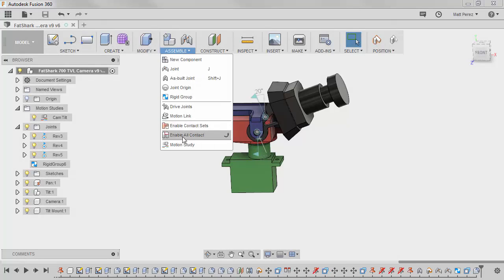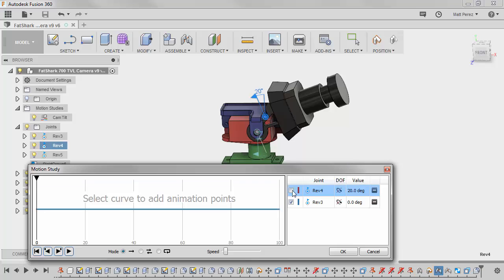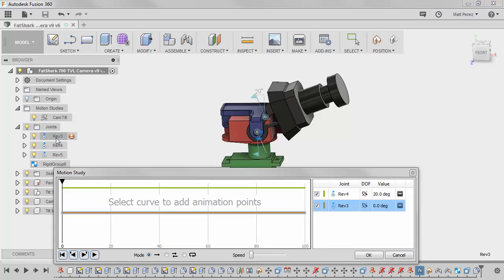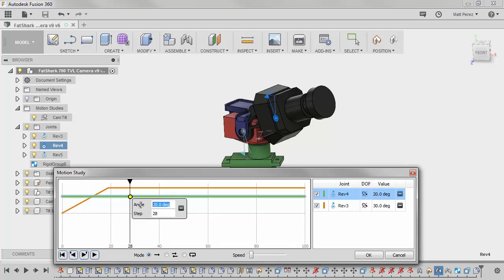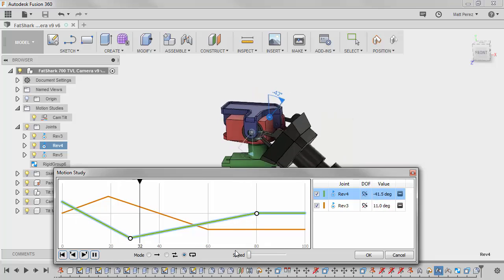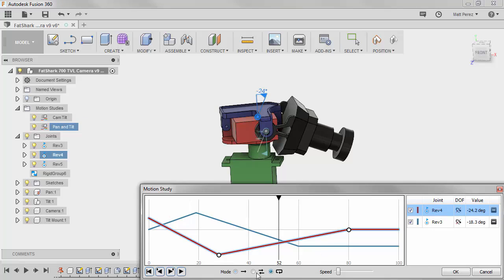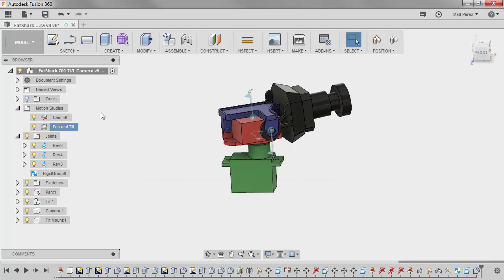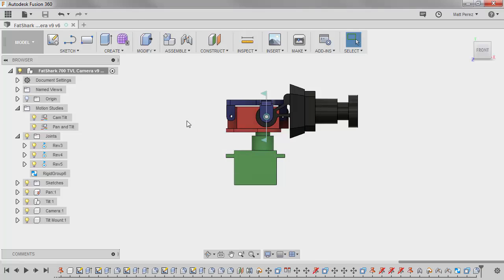Detailing multiple moving components - Engineering Design Process with Autodesk Fusion 360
Link to this course:
This course provides a deeper exploration of mechanical assemblies and simulation, which are key engineering features of the design and manufacturing process. The foundation of engineering design is exploration and iteration. Design is rarely a perfectly linear and straightforward process. In this course, we'll explore mechanical assembly design and simulation, focusing on testing and improving design components and performance. As we move through design assumptions, testing, and refining design ideas, we'll come closer to a final design, while developing a deeper knowledge in Autodesk® Fusion 360™ for simulating and analyzing product functionality.

After completing this course, you will be able to:
• Describe the engineering design process and workflow in Fusion 360.
• Summarize the trends that are influencing the design industry.
• Demonstrate knowledge and skills in more advanced Fusion 360 CAD and simulation skills

Well done course where it teaches you how to design a drone with different steps such as Extrude, Constraints, contacts,Good course for learning Auto desk Fusion 360 applications with the live example model of modelling quadcopter
Replicating real world motion is important to understanding physical constraints of any product.  A quadcopter has spinning propellers, and in our case, a tilting camera. This is relatively simple mechanically speaking, but making sure they never touch is key to keeping it up in the air.